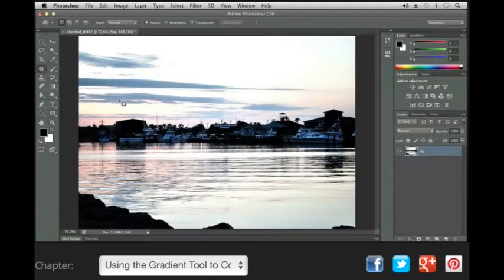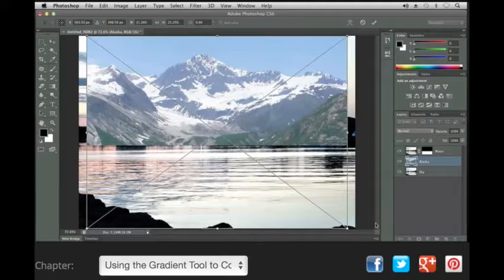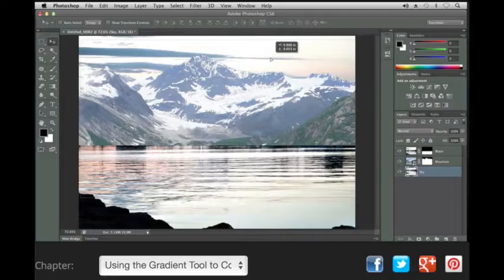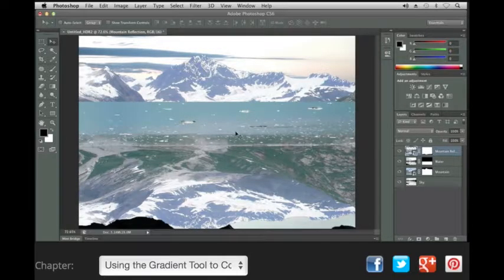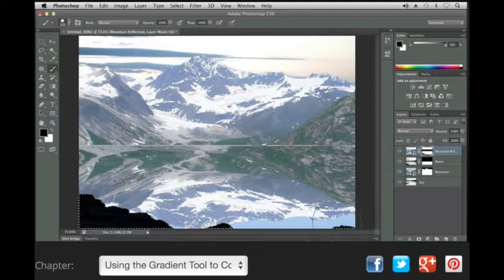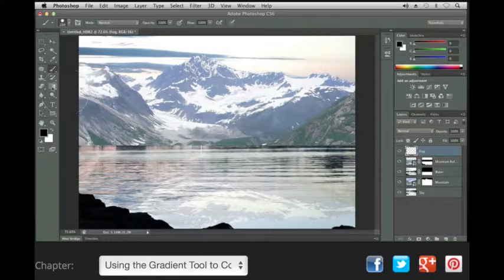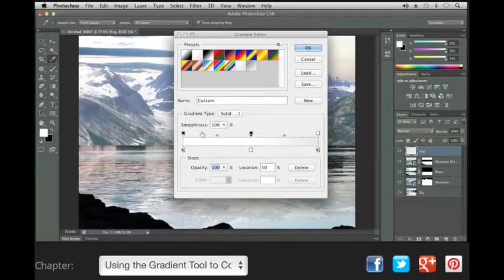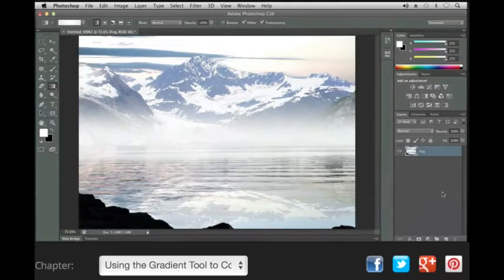دمج الصور ٢٤